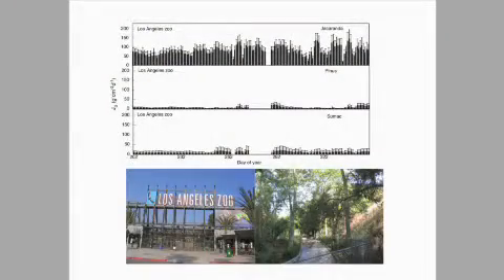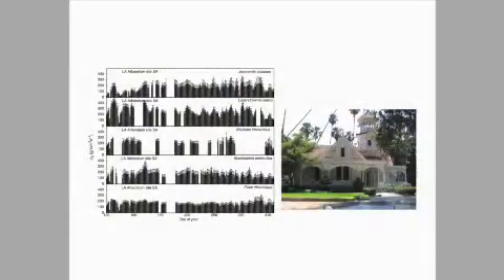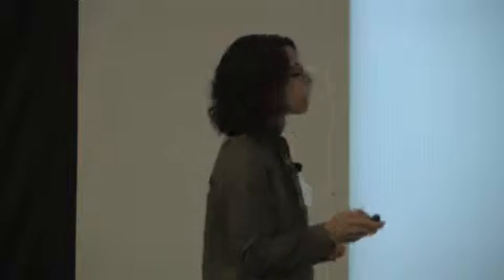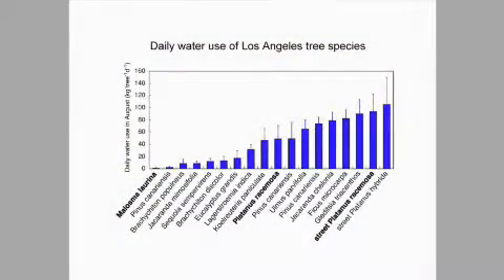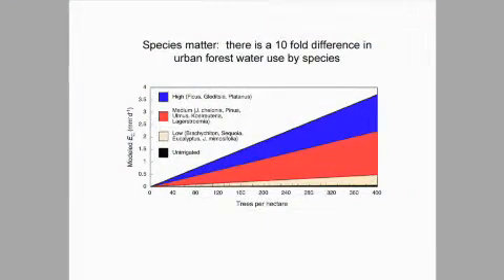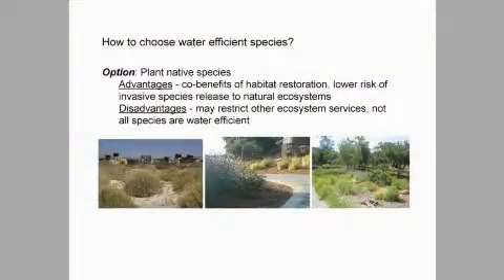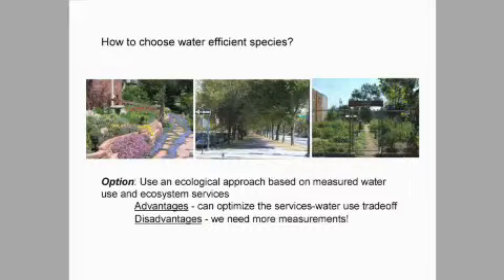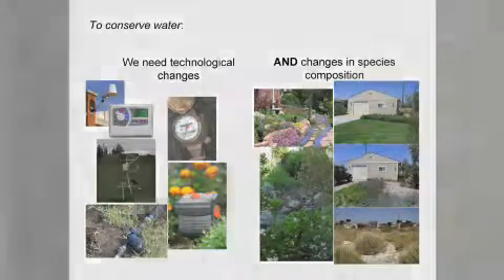Pataki 07 Tree Water Consumption